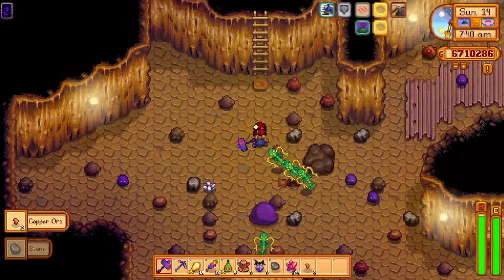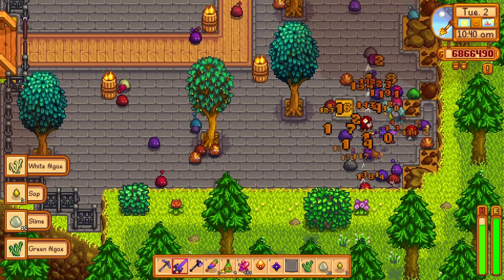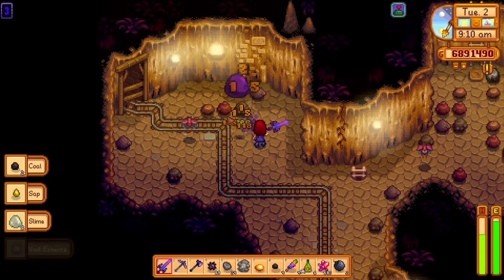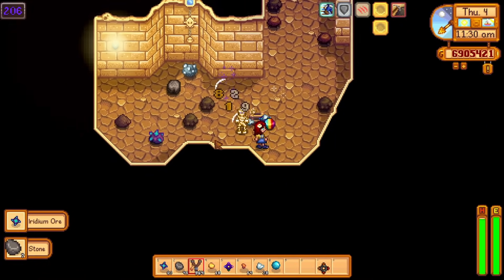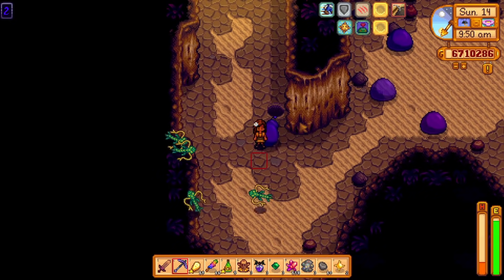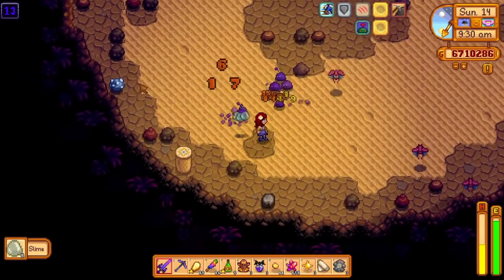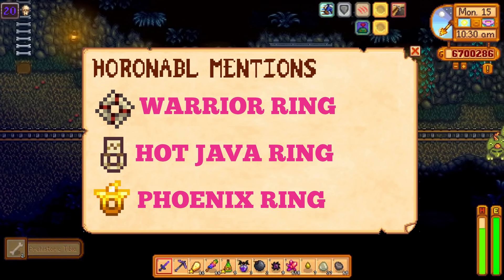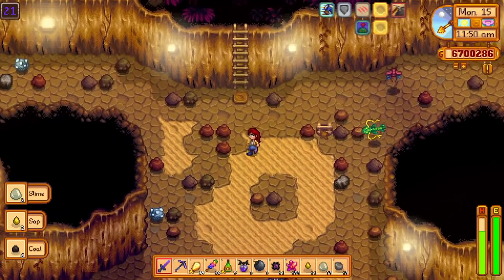Game Breaking Rings In Stardew Valley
There are a ton of rings in stardew valley, and with the latest 1.5 Update, we can now combine rings together and create amazing combinations. In this video I will go through some of the best rings in stardew valley and help you choose which ring is for you.